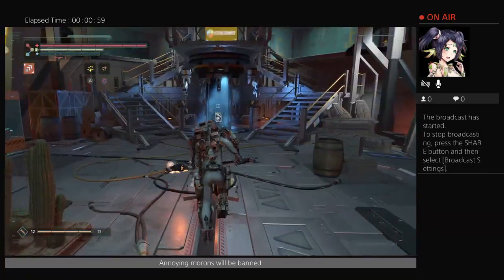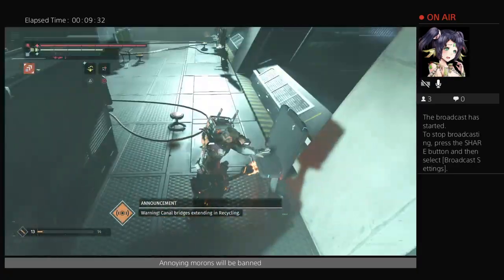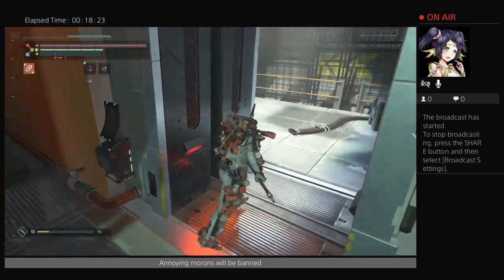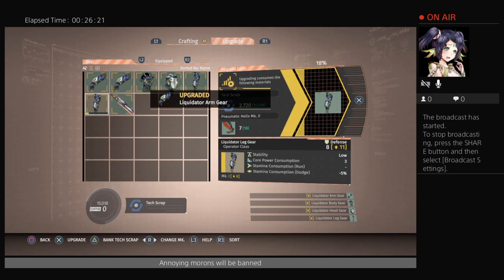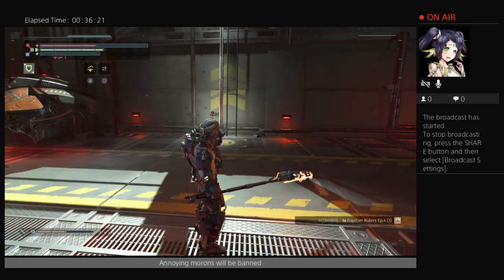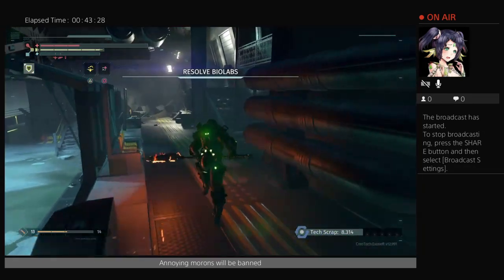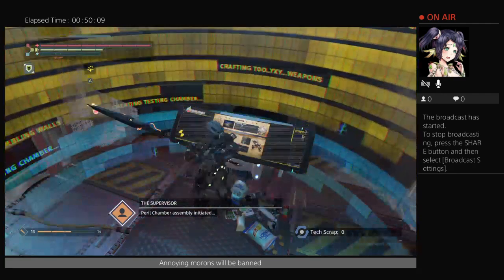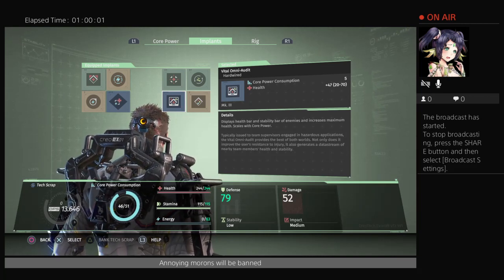The Surge (All DLCs): In-depth Guide/Walk-through Stream Part 5